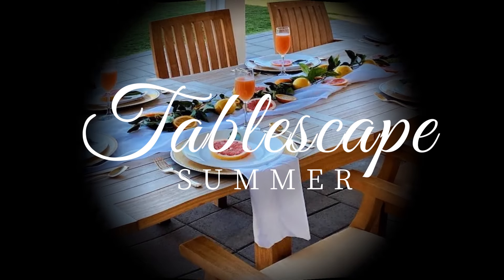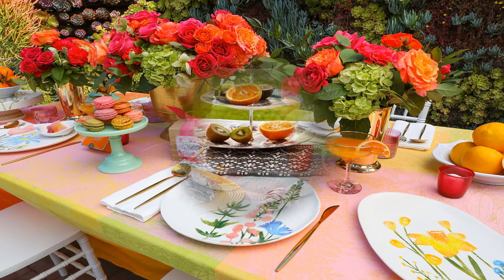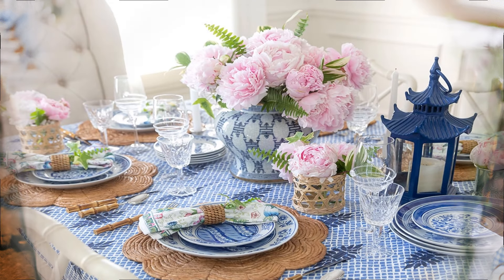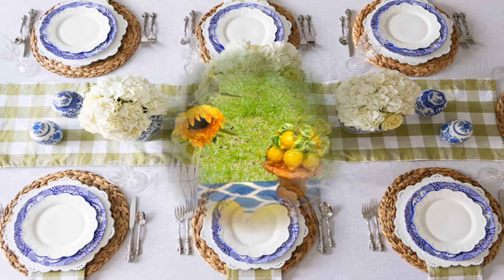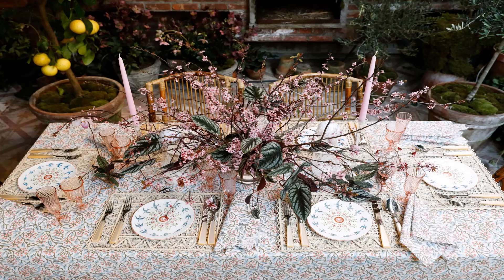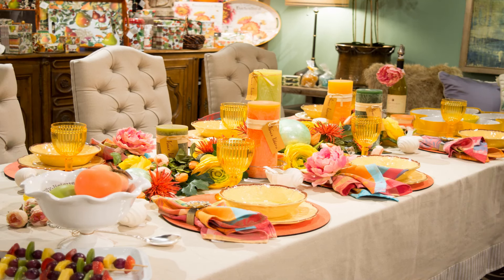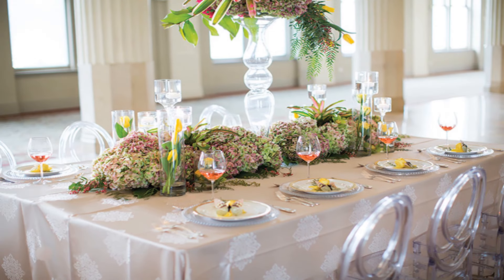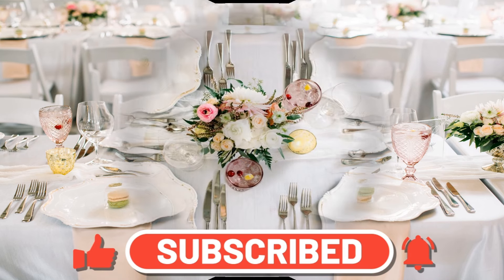Best summer tablescape ideas for you to use in 2024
In today’s video, we are looking at the best summer tablescape ideas for you to use in 2024. These are the best summer-inspired tablescapes. I truly enjoy putting videos like this together inspiring you all with the possibilities a summer tablescape can have. There are so many creative tablescape ideas here, one will be just ideal for you. Tracey
If you like shopping watch my videos which are full of shopping fun & join the Time to Shop Family.

If you can't get the items that you like from At Home I've chosen a few of my favourite things from Amazon that you may like to have a look at. Click on the links below ❤️

❤️I would love it if you join me and be part of the Time to Shop Family. All good wishes, Tracey 💕xx